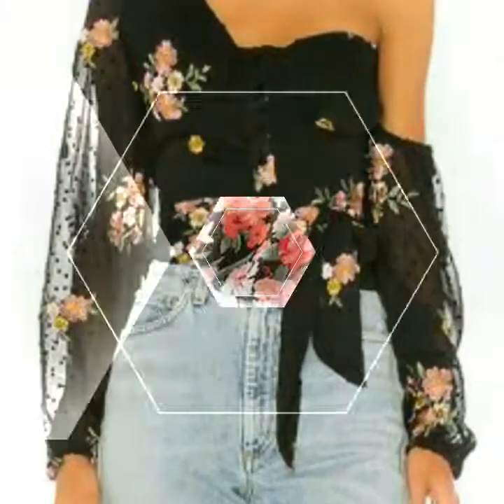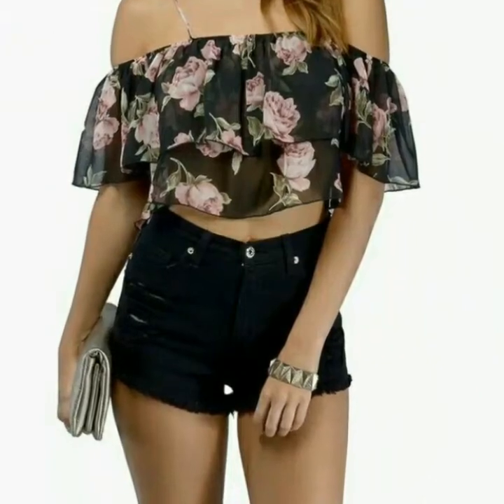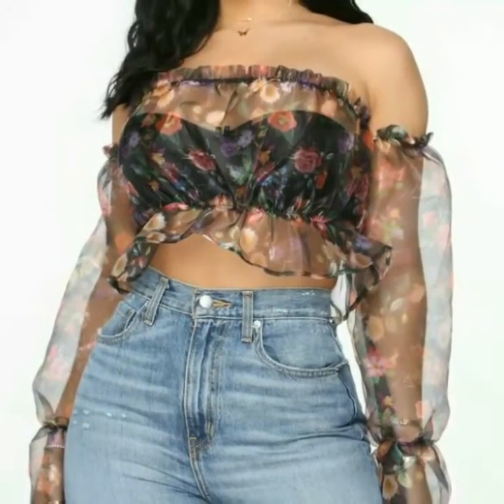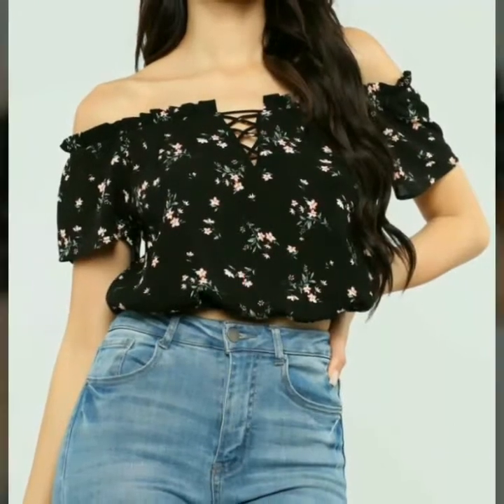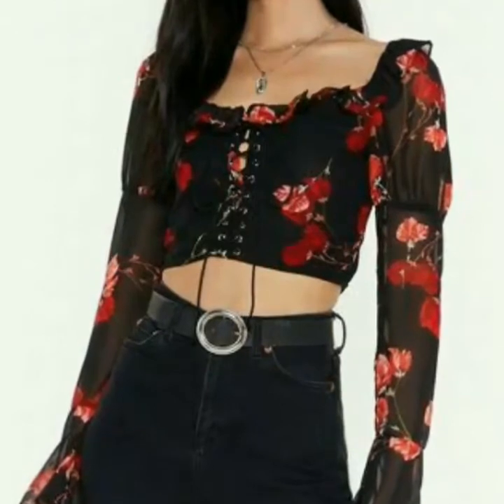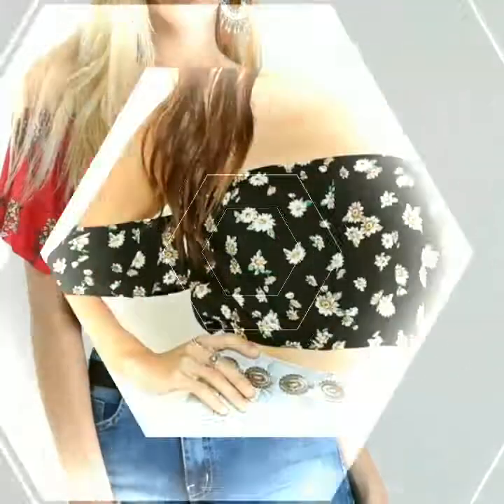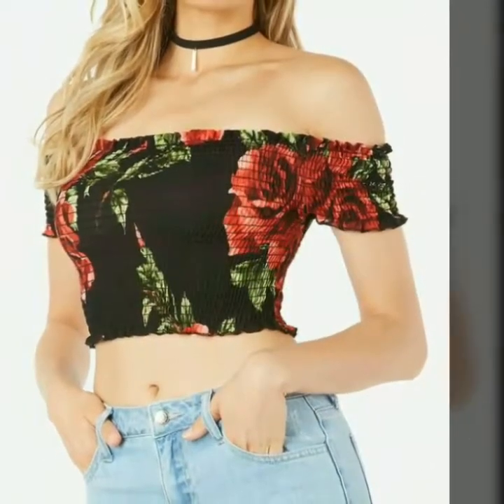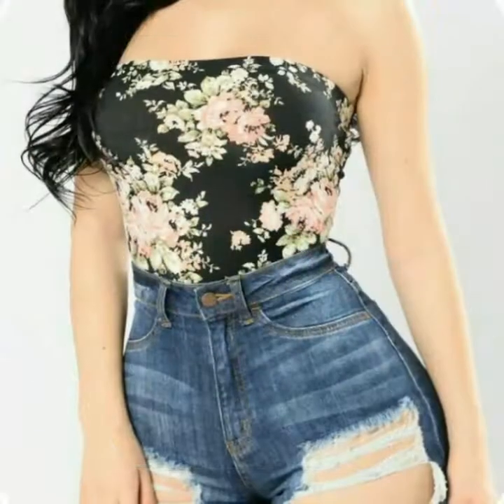very stylish & attractive collection of floral print tops desings ideas for girls|| stunning tops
very stylish & attractive collection of floral print tops desings ideas for girls